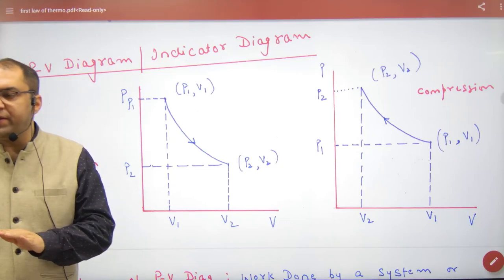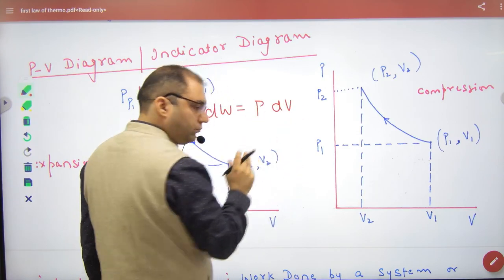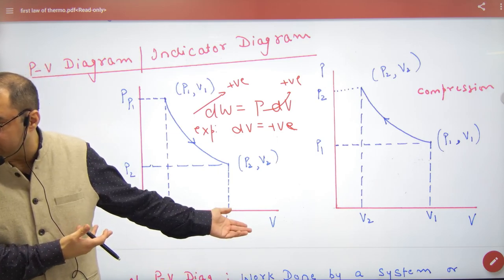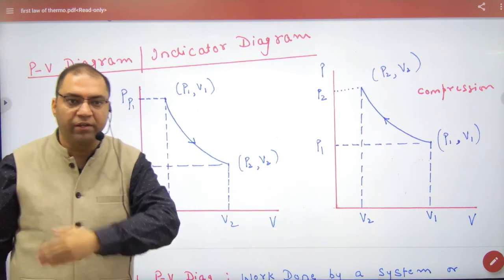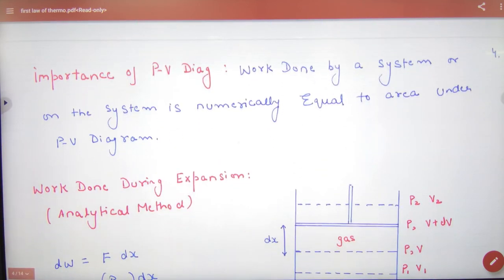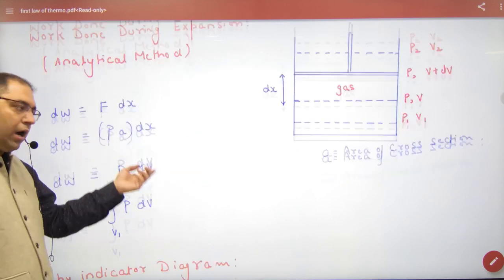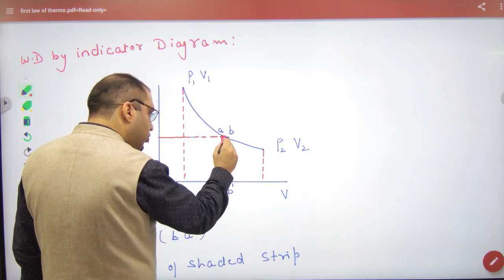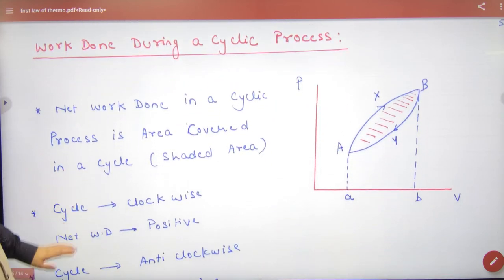327 PV diagram